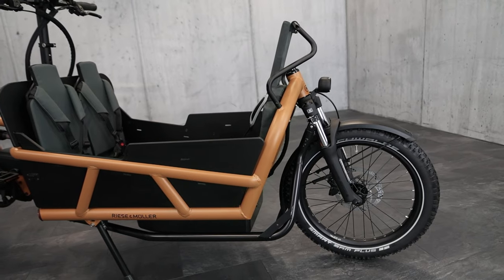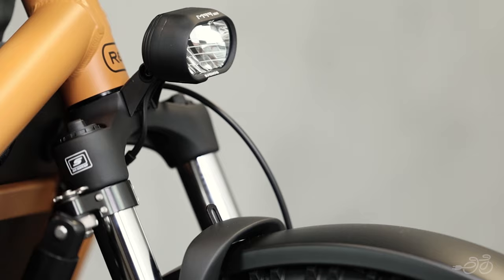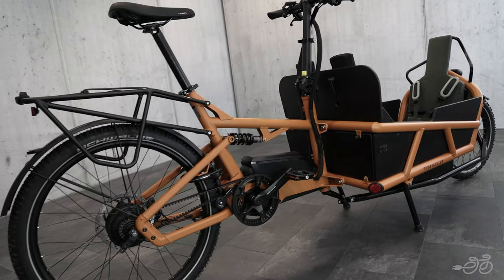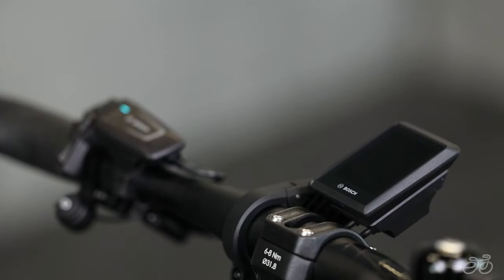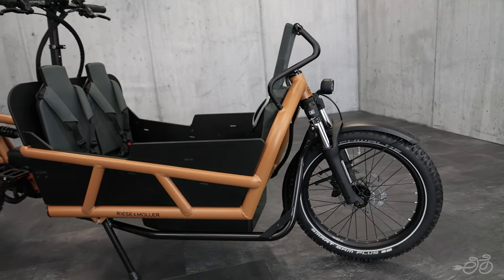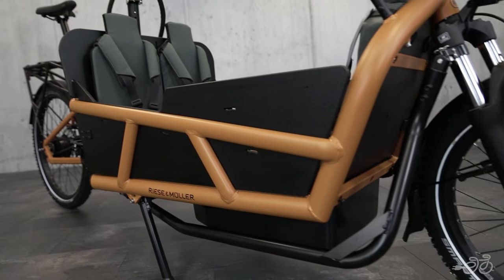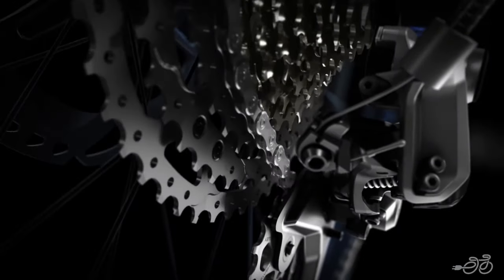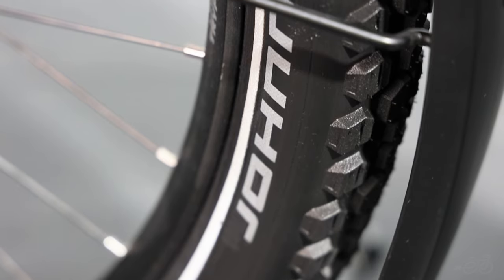Riese and Muller Load4 75 | eBike Overview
Looking for an easier way to transport your cargo? Meet the Riese and Muller Load 75, the ultimate cargo eBike. With adjustable components and a larger cargo area than the Load 60, this bike is comfortable and safe for carrying your cargo, whether it's your kids or heavy-duty boxes. With full suspension and multiple model options, it's perfect for scenic commutes or stop-and-go city rides. Plus, with a cargo capacity of up to 440 lbs and the option to outfit the cargo box with up to three child seats, you can take everyone and everything with you!